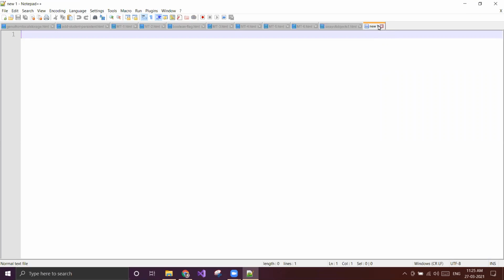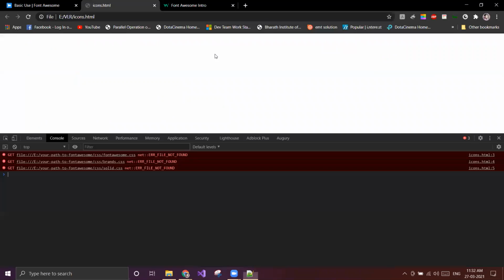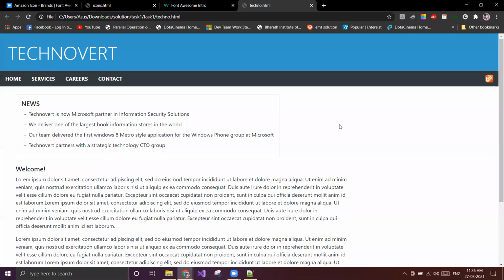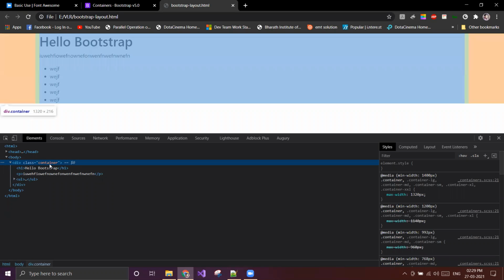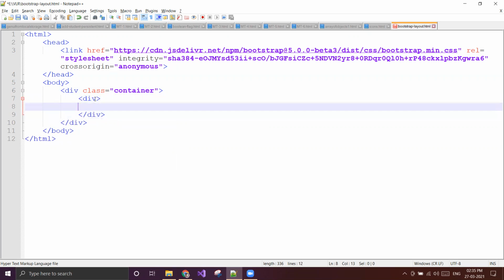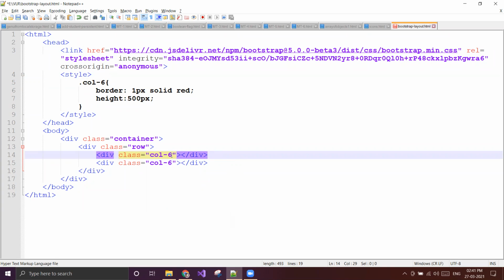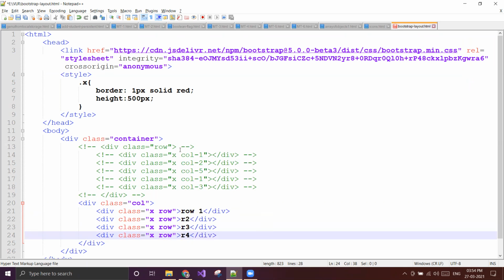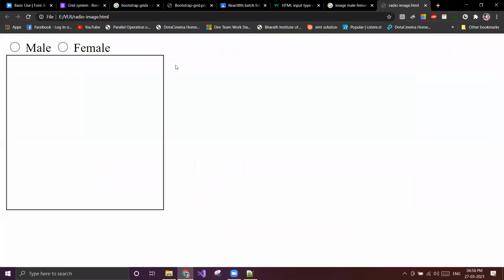bootstrap Class 02 by DhruthiMan English 27thh march 2021 Angular praveen